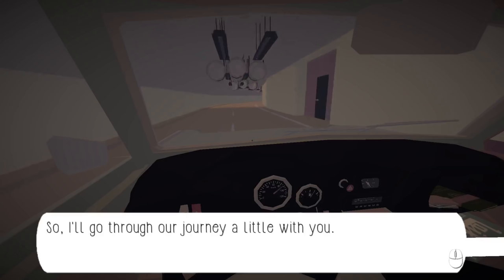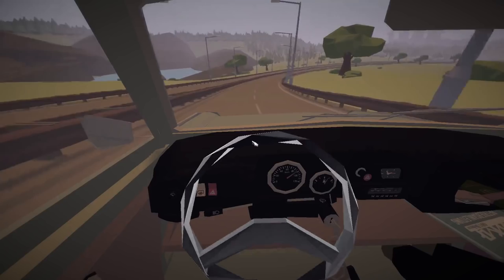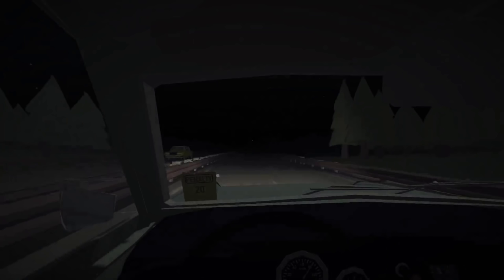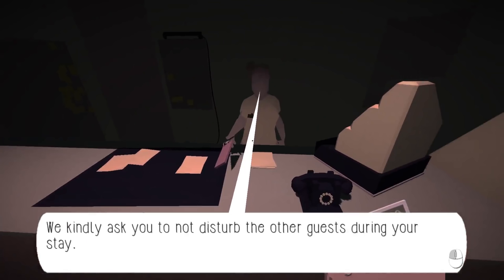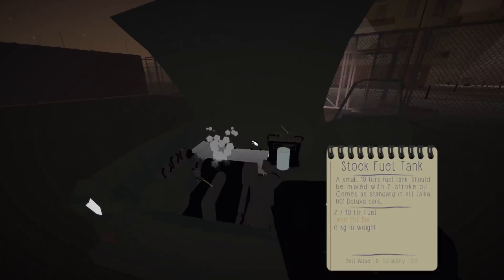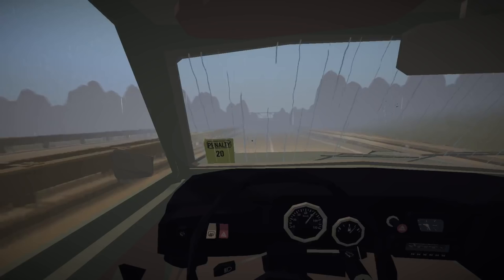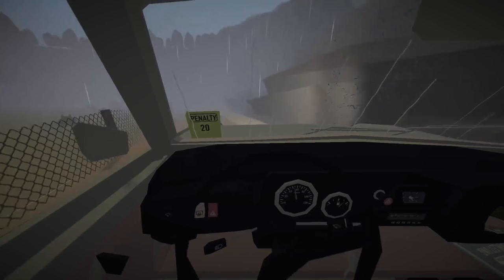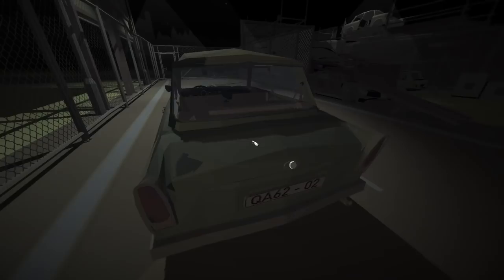Jalopy - Early Access NOBODY CAN DRIVE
Why does every suck at driving. Are they even trying?